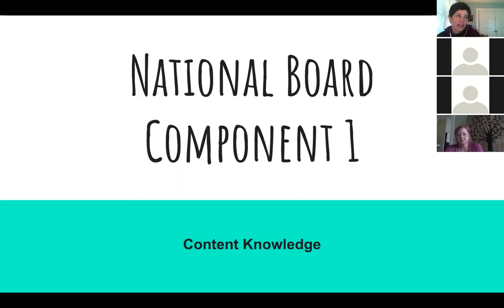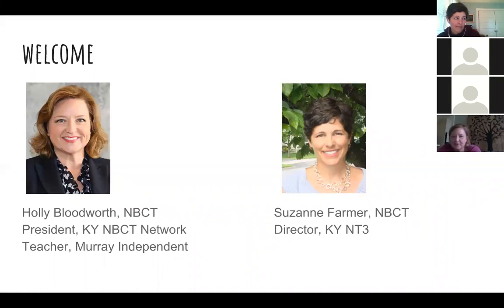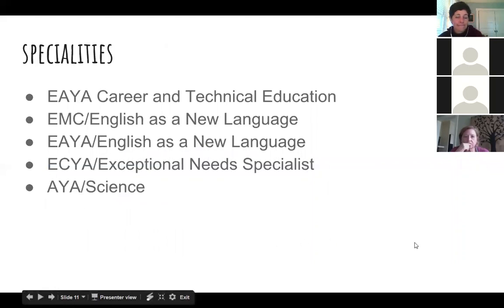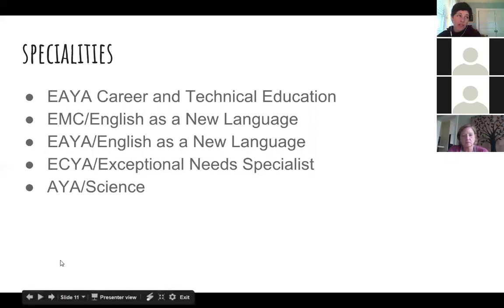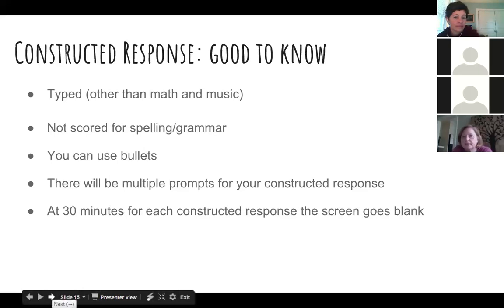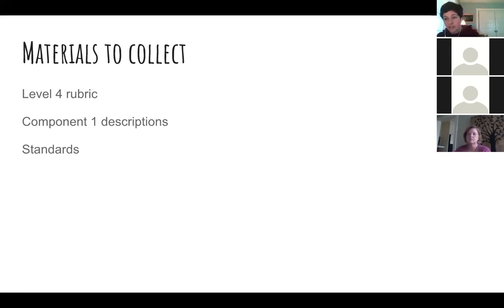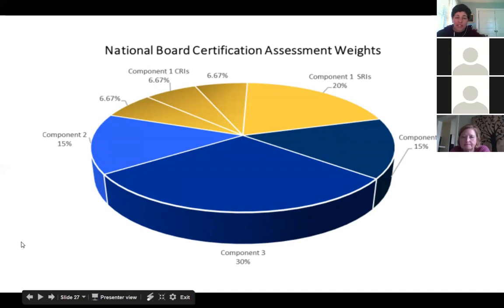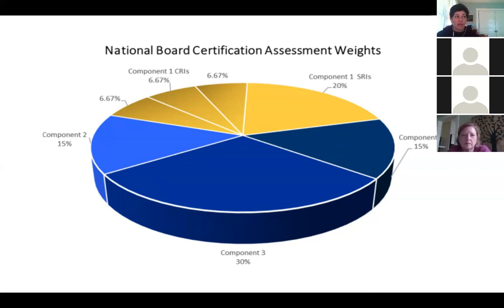NB Component 1 webinar